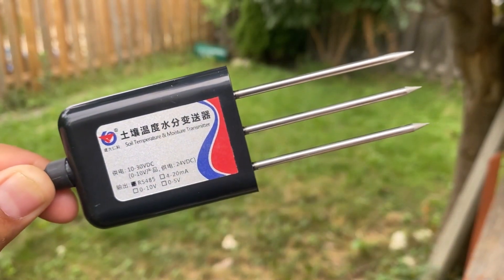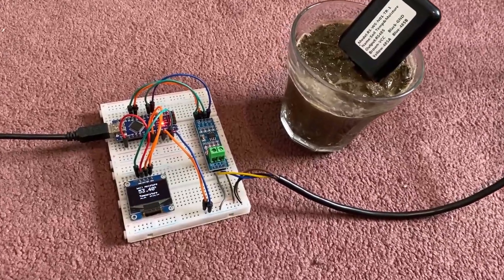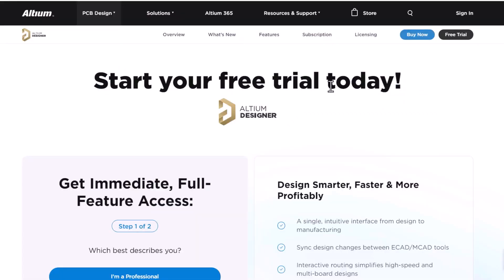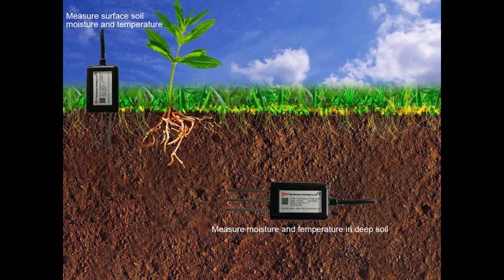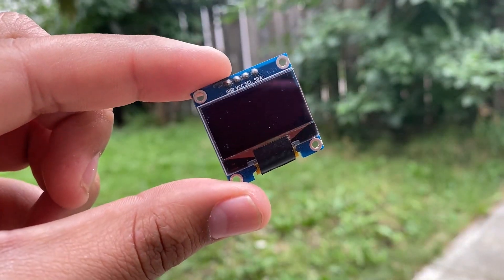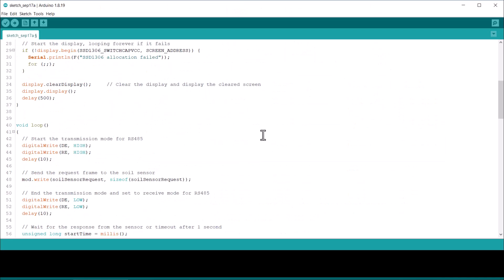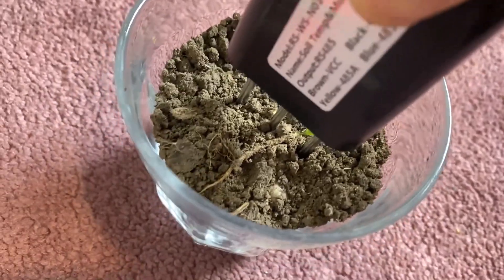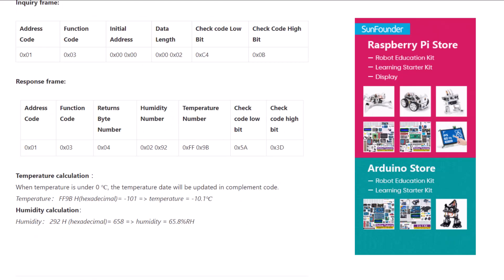RS485 Soil Moisture & Temperature Sensor In-Depth Tutorial with Arduino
In this guide, we will explore how to interface a Soil Moisture and Temperature Sensor with Arduino using the RS485 protocol. This setup will allow us to monitor the moisture content and temperature of the soil, which are crucial parameters for agriculture and gardening.

Soil moisture sensors measure the volumetric water content in soil. By understanding the moisture levels, farmers and gardeners can make informed decisions about irrigation, ensuring optimal plant growth. The temperature of the soil also plays a significant role in plant health, affecting root growth and nutrient uptake.

For this project, we will utilize the Renkeer Soil Moisture & Temperature Sensor, which is specifically designed for in-ground measurements. This sensor can measure soil moisture levels ranging from 0% to 100% and soil temperature from -40°C to 60°C with impressive accuracy. Its low power consumption makes it ideal for remote locations, powered by solar panels or batteries. Earlier, we used Capacitive Soil Moisture Sensors and also Resistive Soil Moisture Sensors, but they are not industrial-graded.

Therefore we are using Industrial Grade Soil Sensor for this project. To interface the sensor with the Arduino, we will use the RS485 communication protocol. The data from the Soil Moisture & Temperature Sensor will be presented on an OLED screen connected to the Arduino.